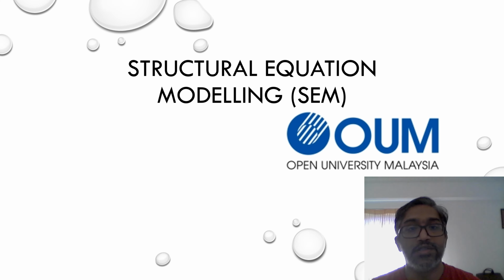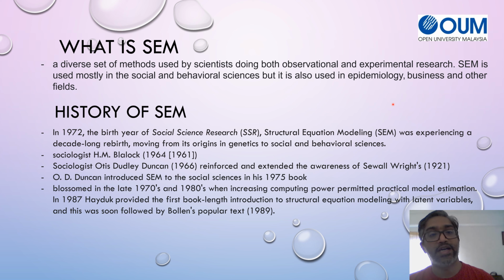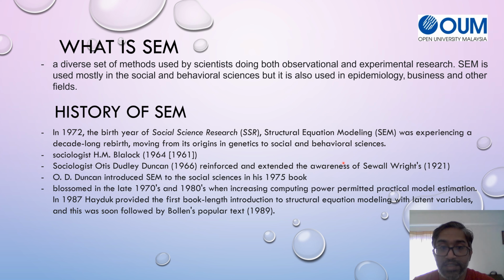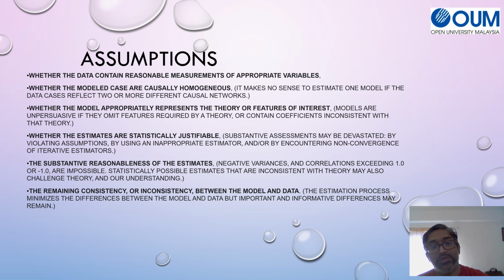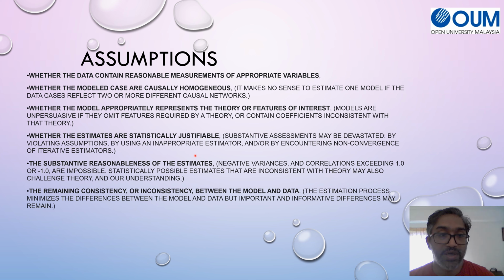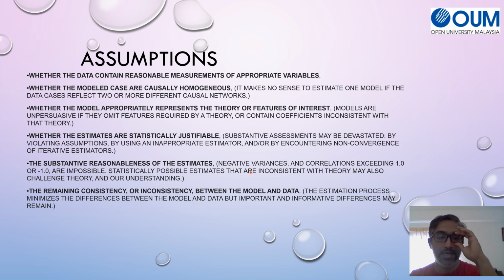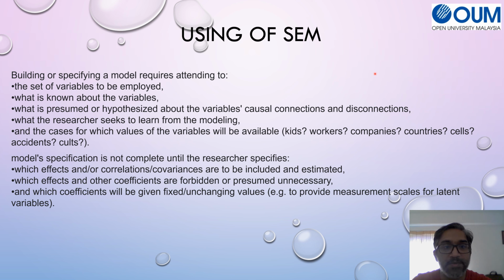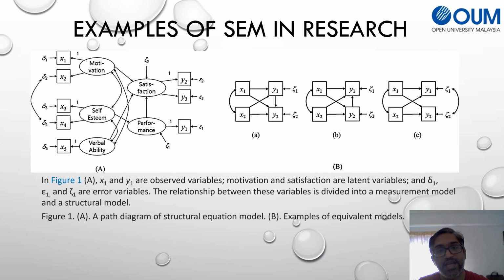ABPR1103 - Statistic for Psychology